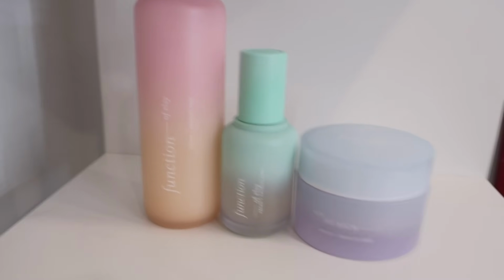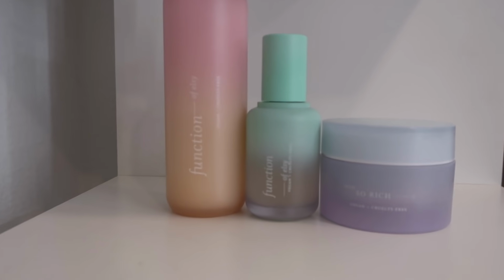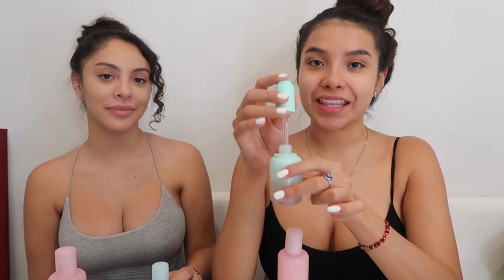ROASTING OUR OLD VIDEOS!!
Shop our outfits!

Shop Alo's Merch

Elsy's

Alondra's